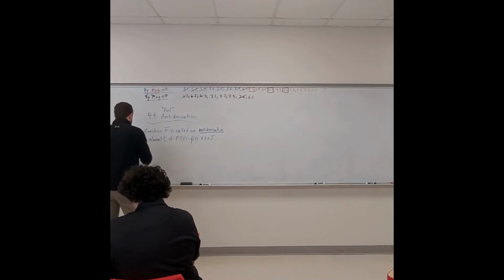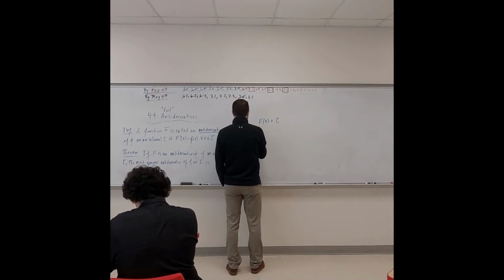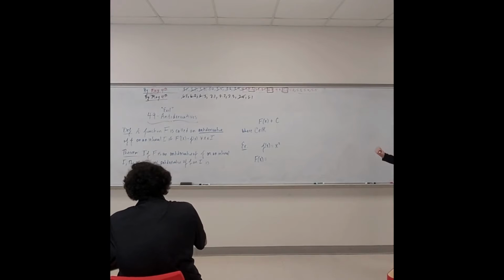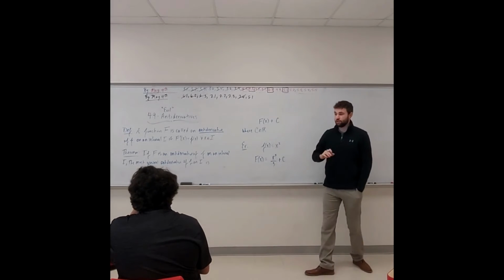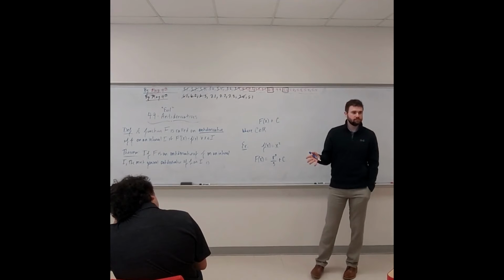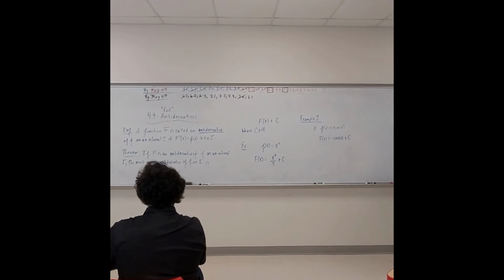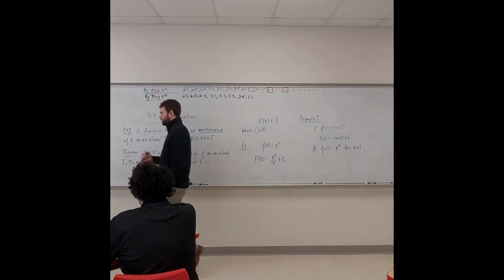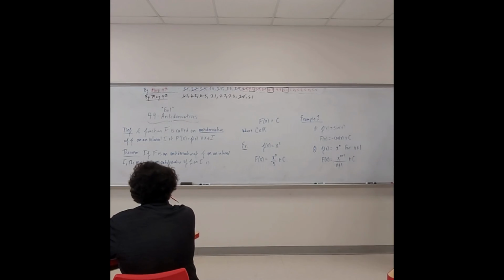Introduction to the Antiderivative